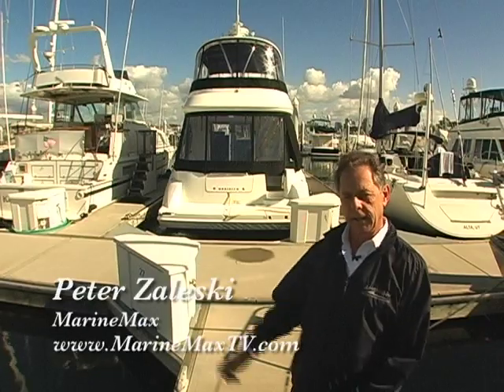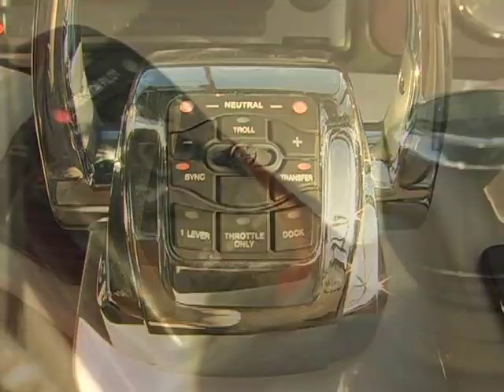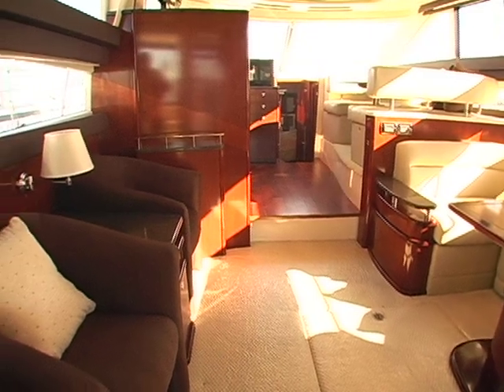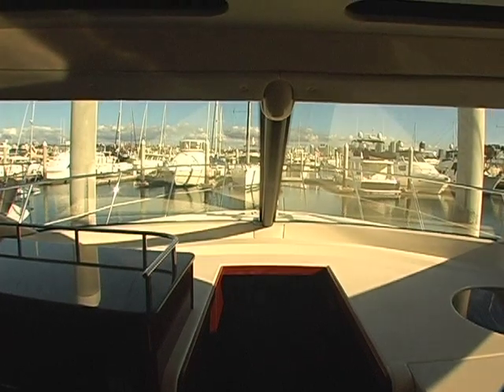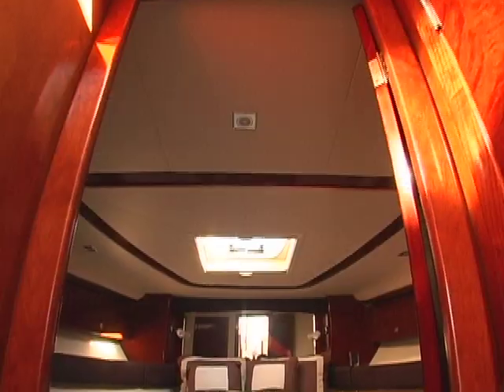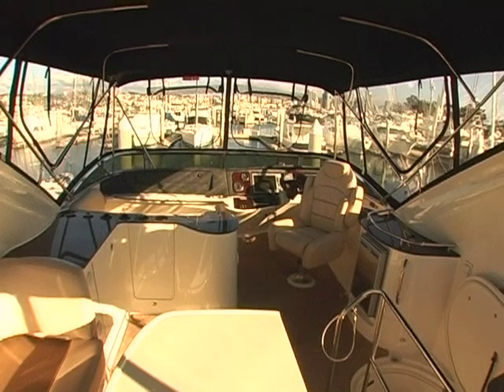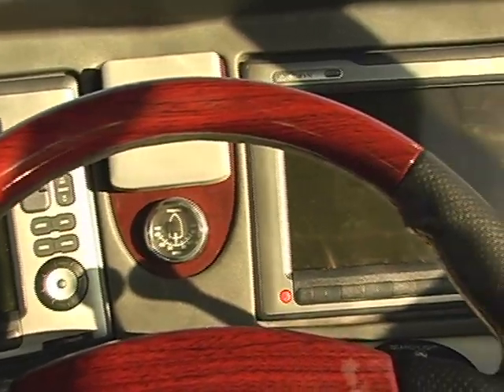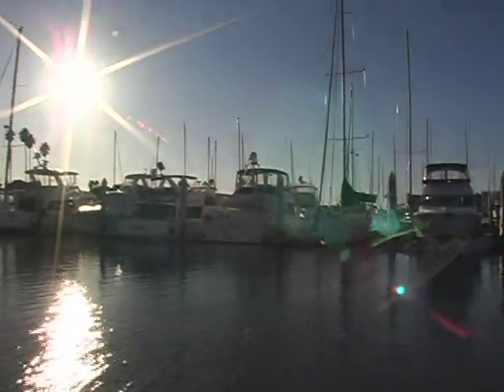Meredian 441 - Peter Zaleski